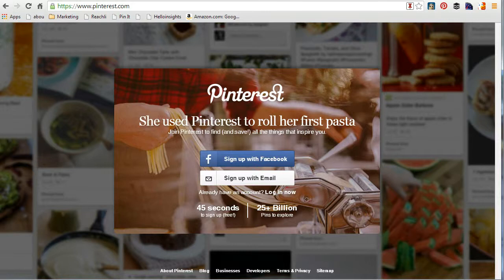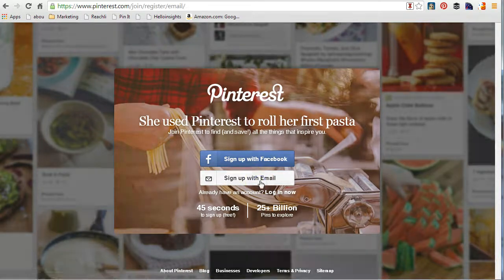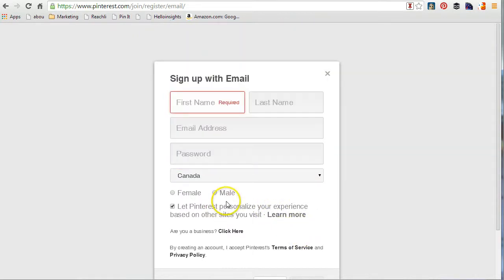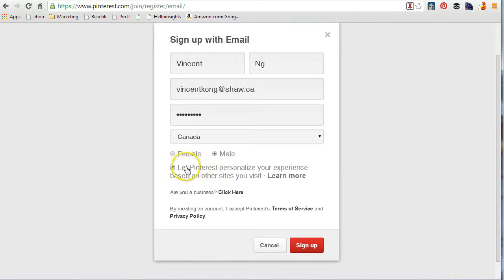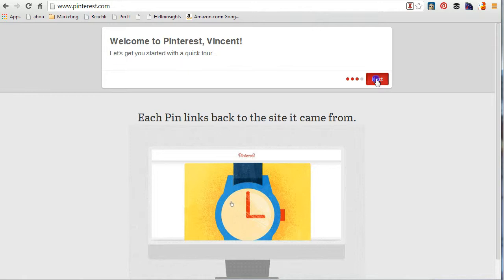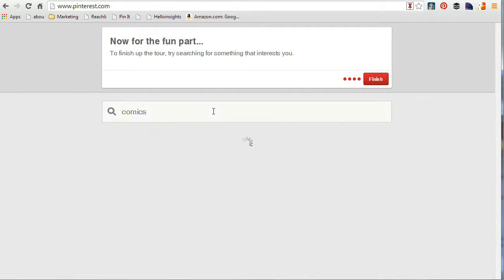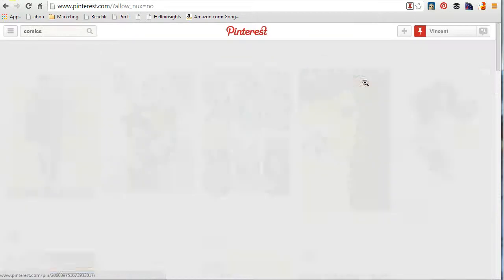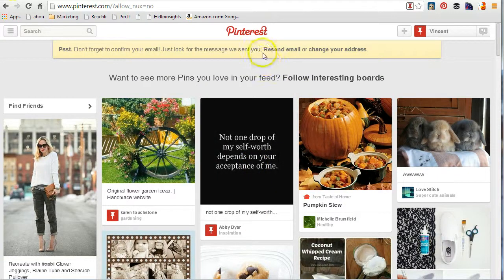How to Start An Account On Pinterest